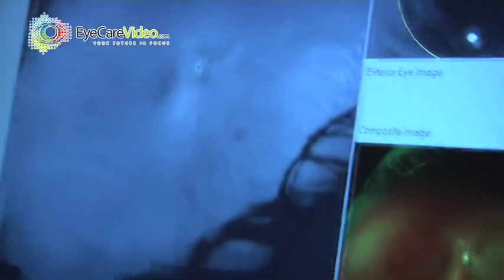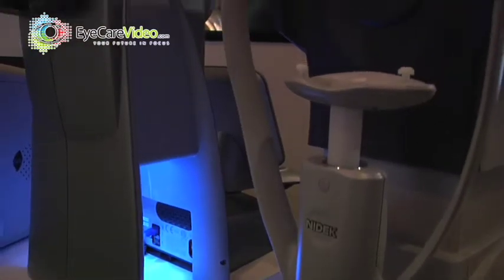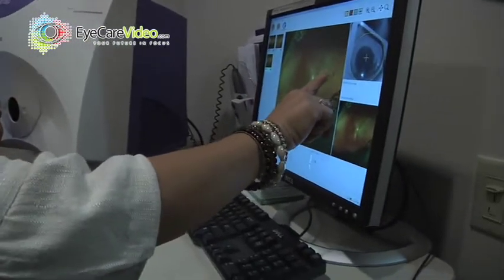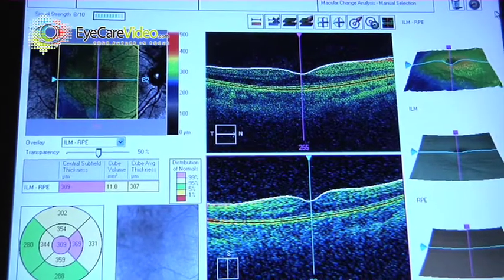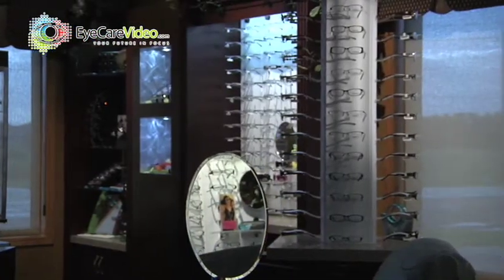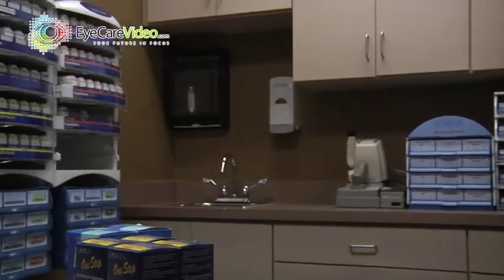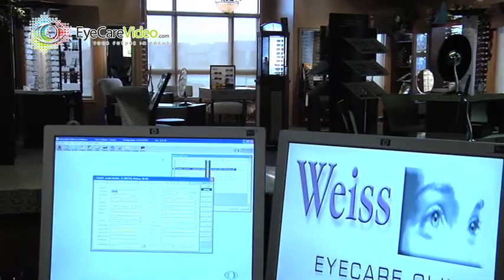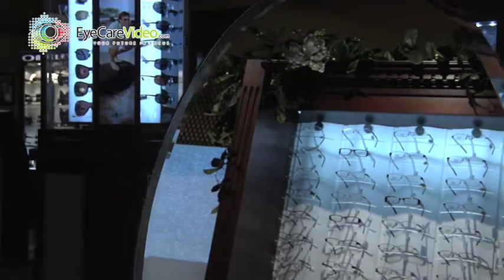Weiss Eyecare Clinic - Watertown, SD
Eye Care Video practice profile on Dr. Melanie Weiss.